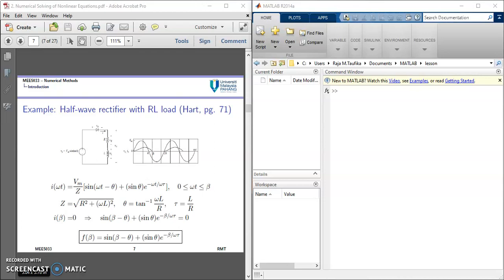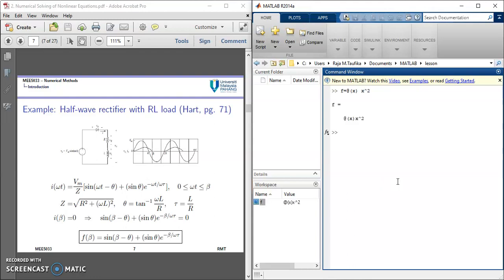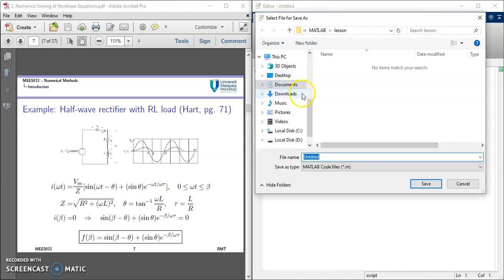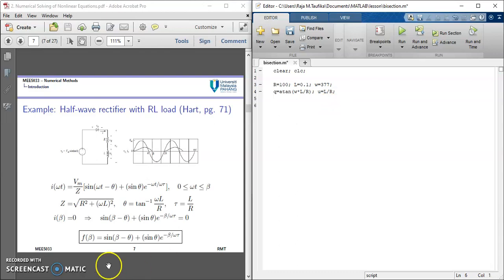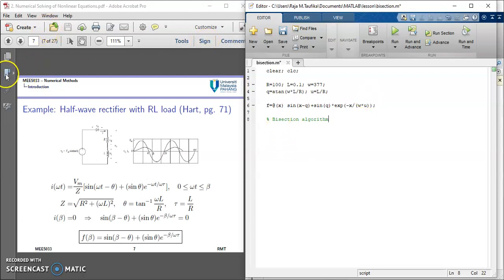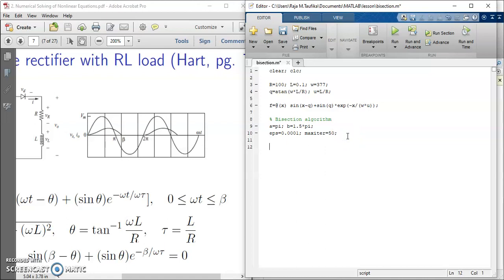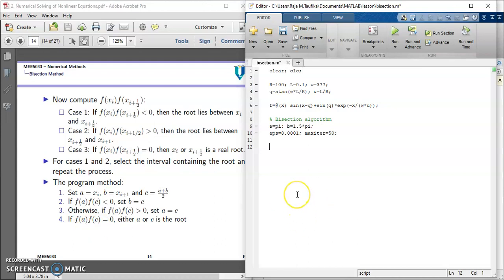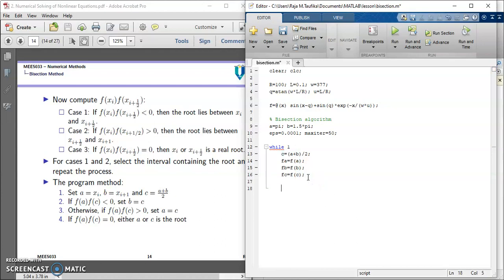Root finding using Bisection method with Matlab (Part 1)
Root finding, Bisection